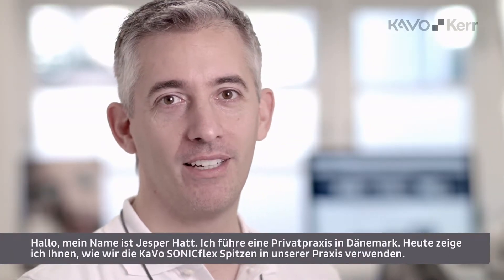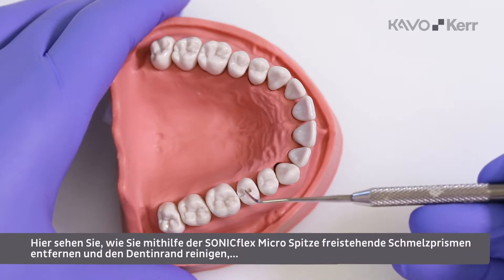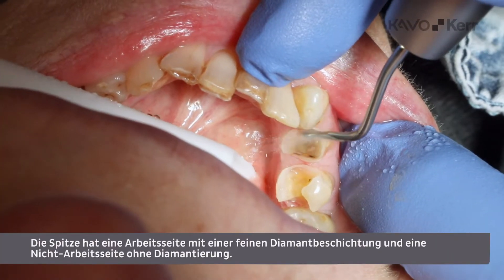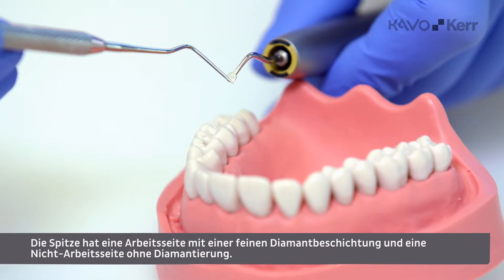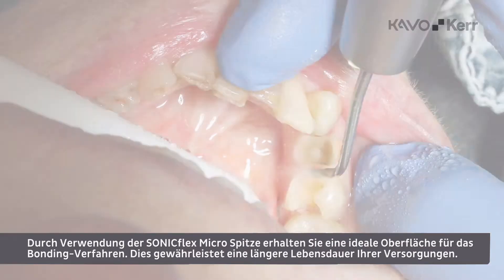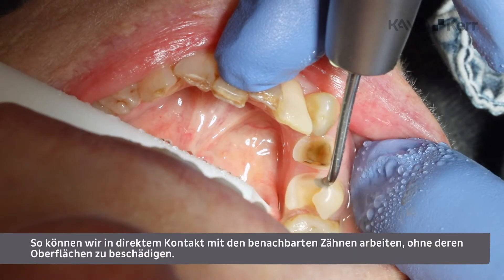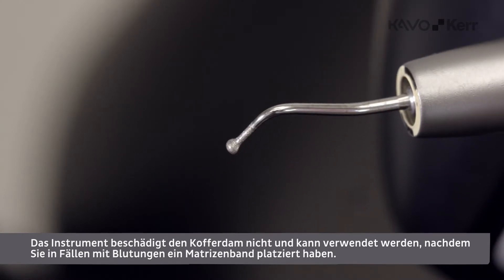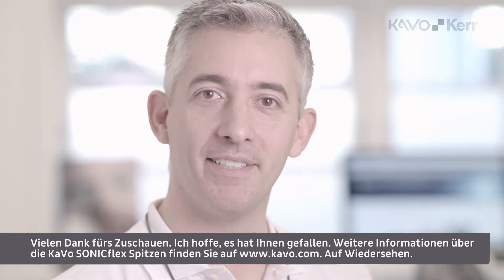SONICflex Micro Spitzen – Klinisches Fallbeispiel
Jesper Hatt, Zahnarzt aus Dänemark, zeigt, wie man mit der KaVo SONICflex Micro Spitze freistehende Schmelzprismen entfernt und den Dentinrand reinigt, um ideale Bedingungen für das Bonding mit sofortiger Dentinversiegelung zu erhalten.